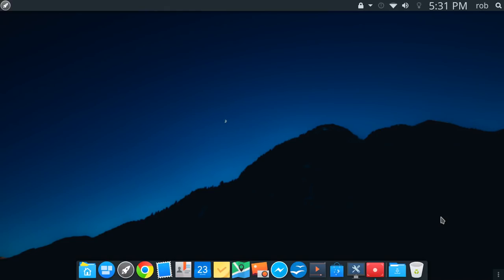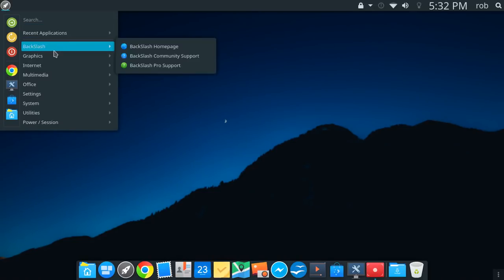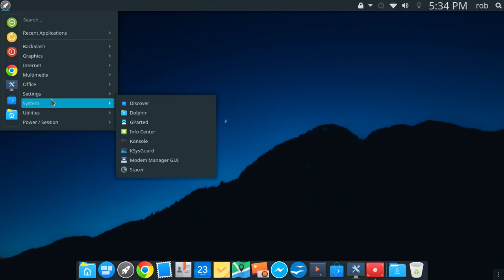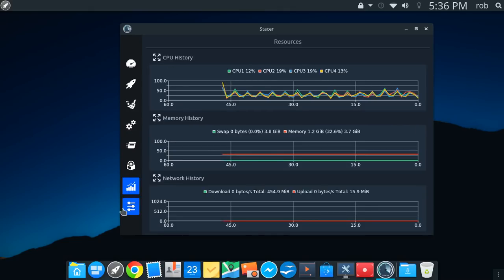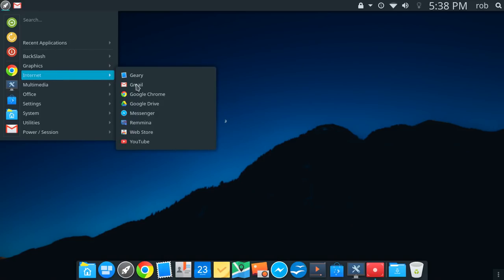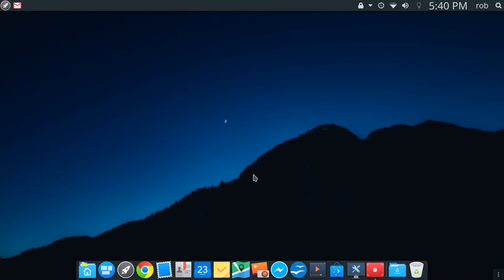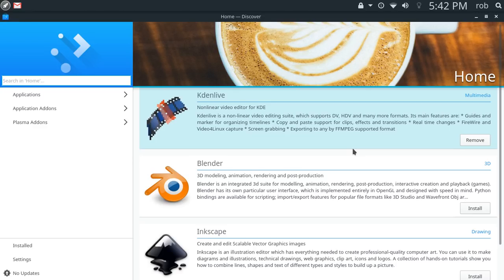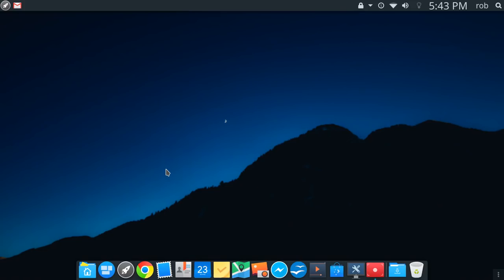BackSlash Linux Kristoff Review - Updated Shell V2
In this video we take a look at what is new for Backslash Kristoff / There is newly added fingerprint support as well as a new sidebar.
Note: There is an update to apply via the .DEB file which can be downloaded